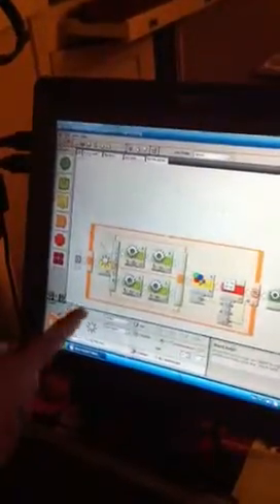Find the pill box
At last - starting to program BERT5e